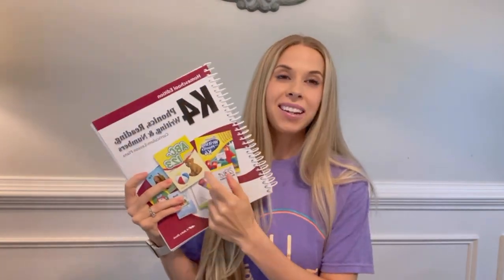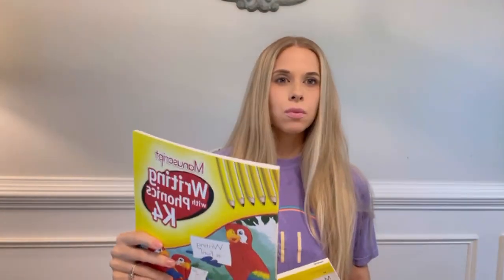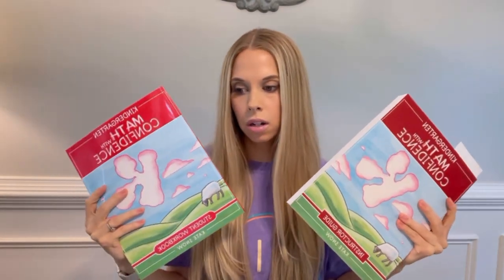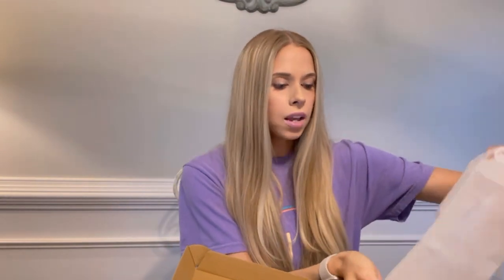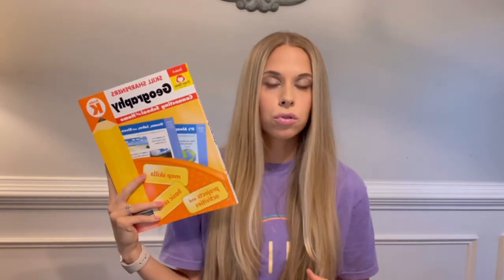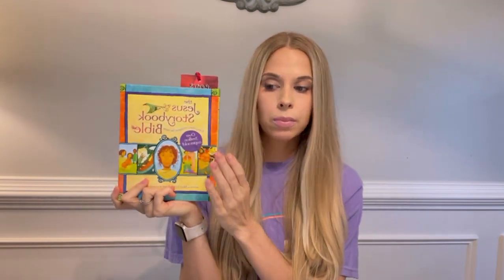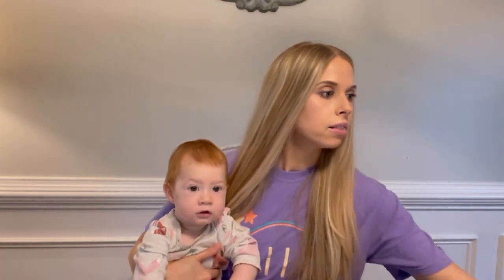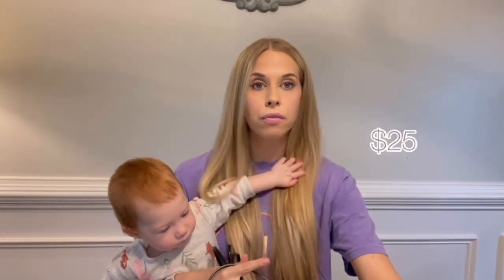how much it cost me to homeschool kindergarten this year - Abeka, math with confidence + more!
let’s add up the cost of all these homeschool curriculum choices + resources, shall we? 😅 thankfully, at lot of supplies and resources are one-time investments that can be used year after year. keep in mind, these are just the curriculum picks I chose for my own family. you can absolutely find curriculum and resources that match your family’s budget, because there are so many out there!! 🙌🏼

make sure you follow Ashley from ​⁠@saltandlighthomeschool + check out her version of this video!

resources + things I mentioned:
math cubes
wooden pattern blocks
thermal laminator
laminating sheets

connect on Instagram // @brooklynleighhh